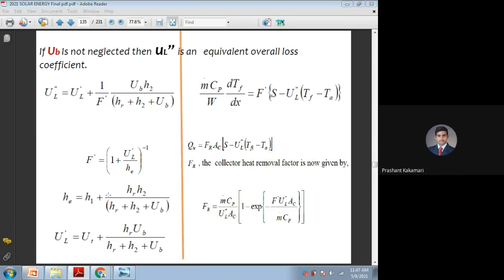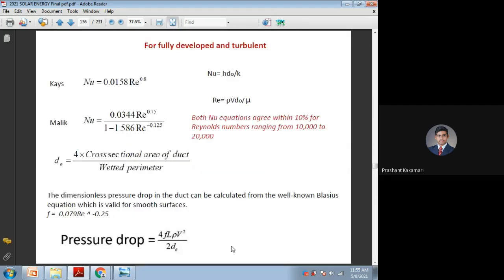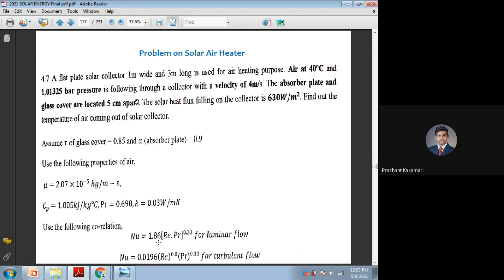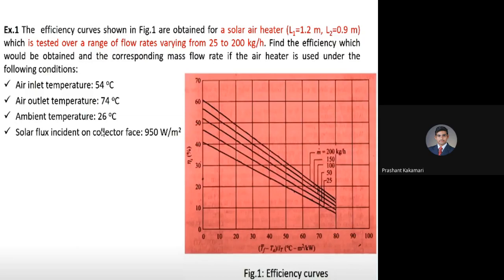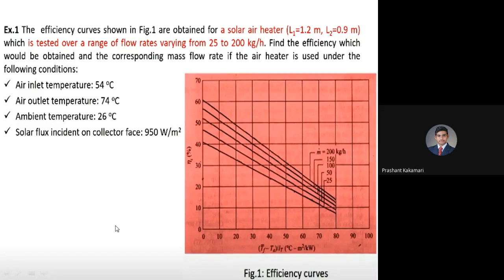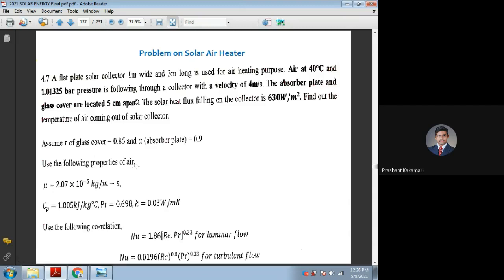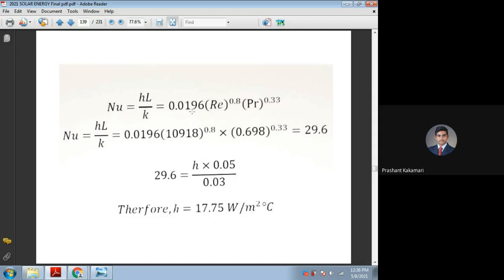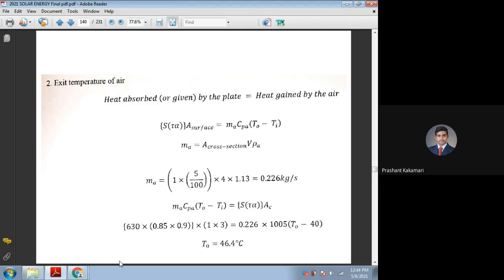SOLAR AIR HEATER TESTING